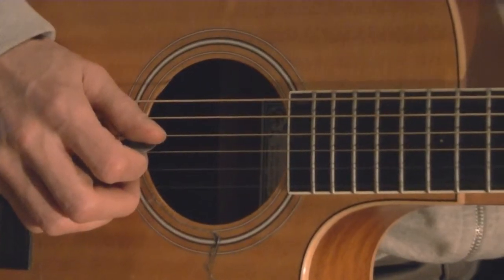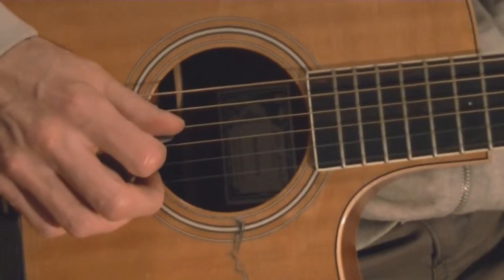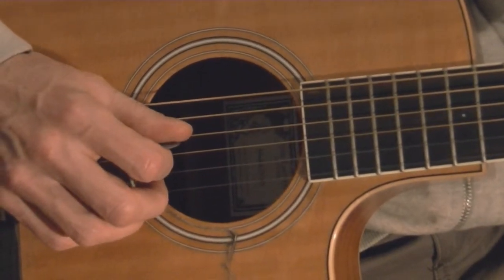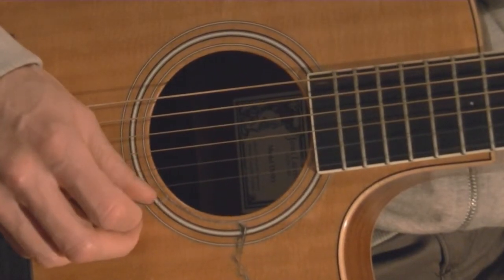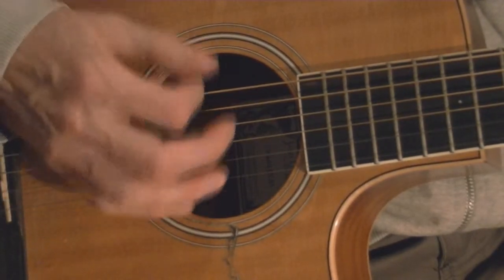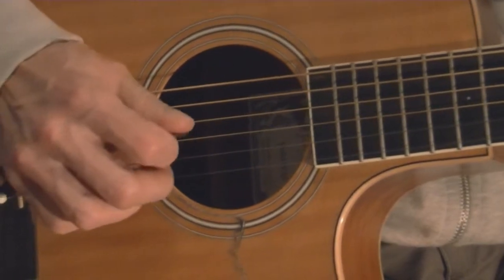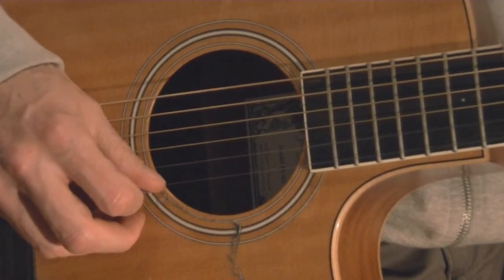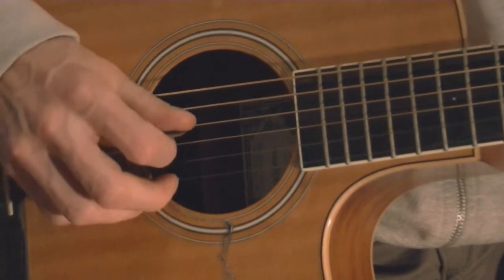Fare Thee Well Arpeggiated